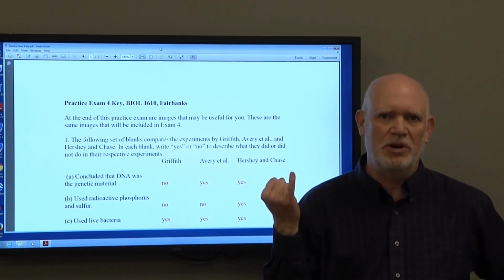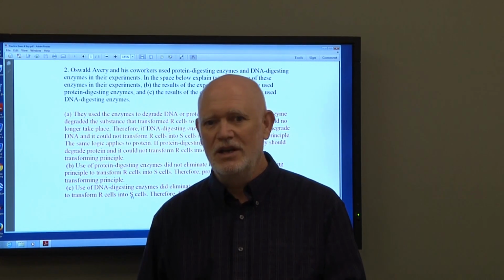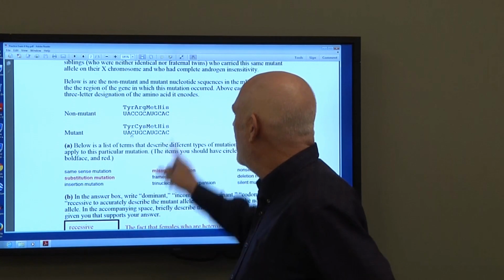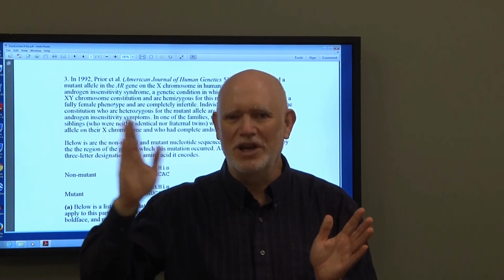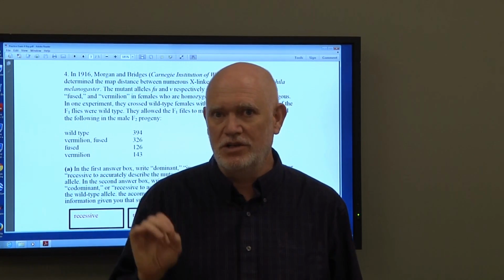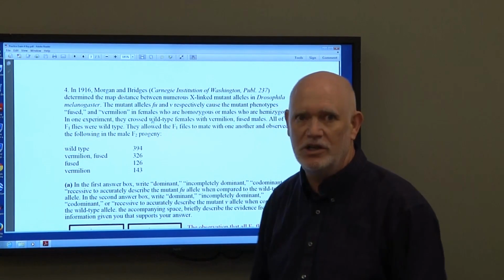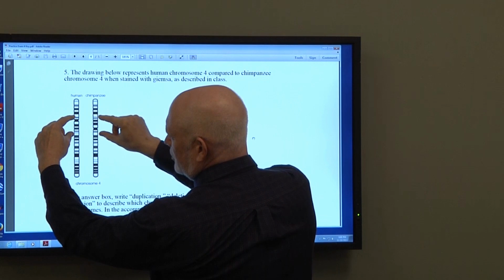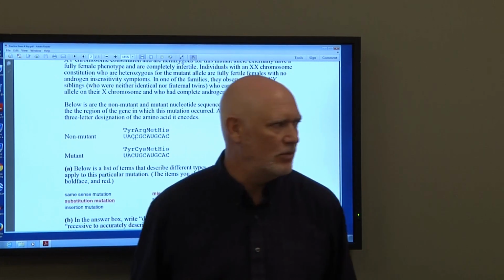Dr. Daniel Fairbanks - Practice Exam Four Review